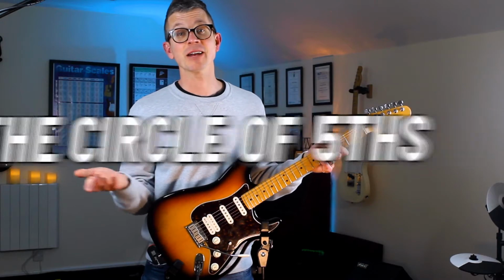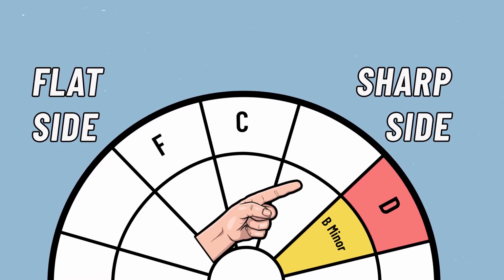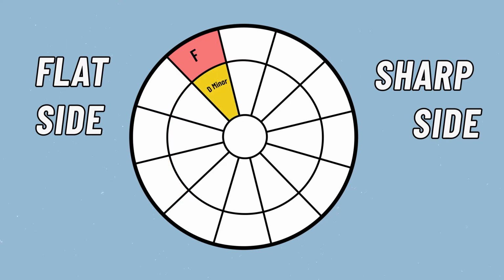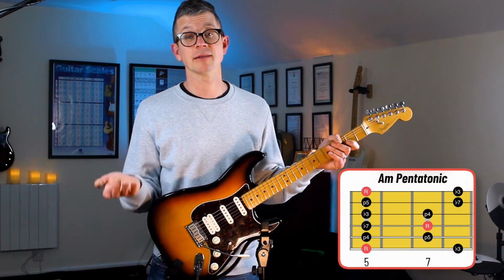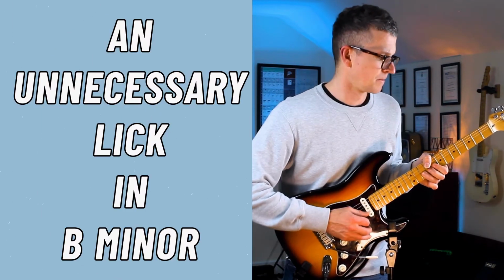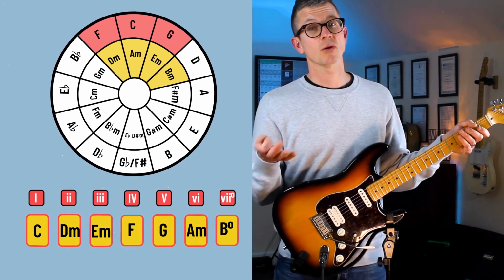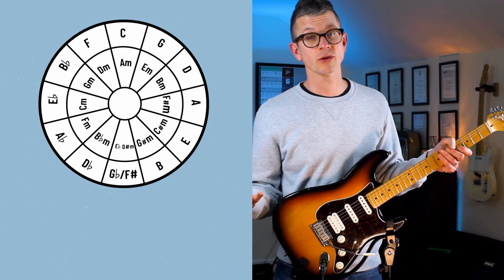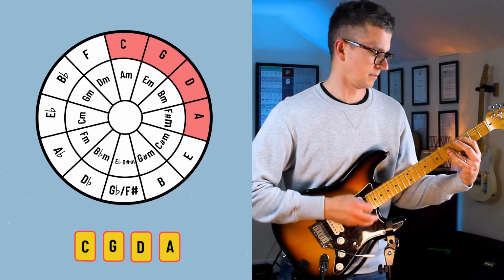7 Circle Of 5ths HACKS (For Guitarists)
🎸 Are you struggling to understand music theory, get in touch!

Here's a video about the Circle of 5ths for Guitarists. I hope its helpful!

0:00 Intro
0:16 Keys
2:17 Relative Minor
3:05 Diatonic Chords
4:58 Blues
5:48 Borrowed Chords
6:46 Trips Around Circle
8:17 Chord Tones